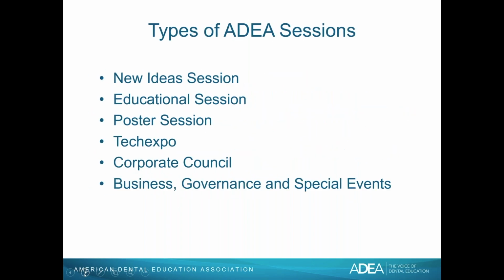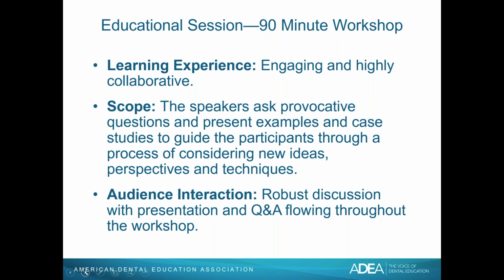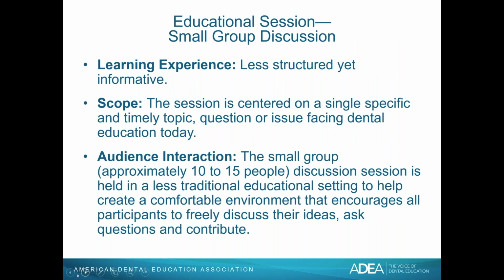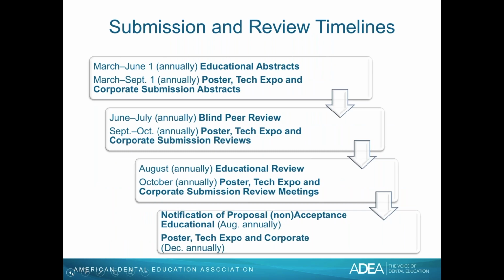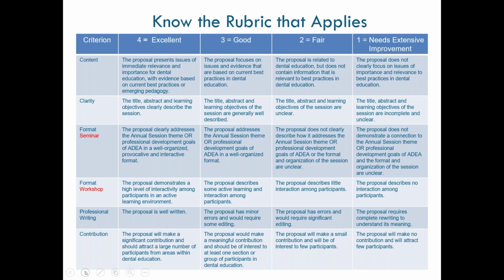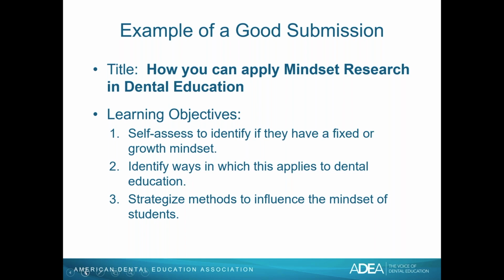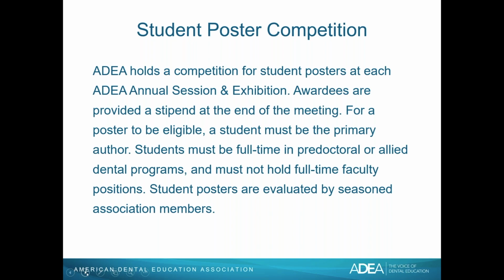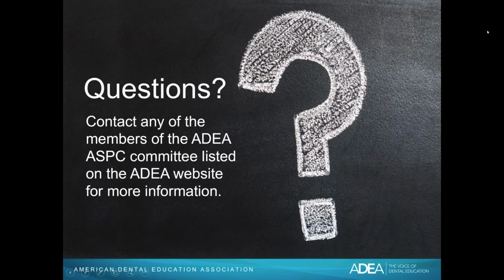We Want Your Proposal!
Speakers: Dieter J. Schönwetter, M.A., Ph.D. and Robert Spears, M.S., Ph.D.
Learning Objectives:
• Identify the various types of program submissions.
• Identify timelines and key steps of the ADEA the program submission and review process.
• Link the conference theme and/or the various key topic areas in ADEA to a proposal.
• Explain the criteria of a successful program submission.